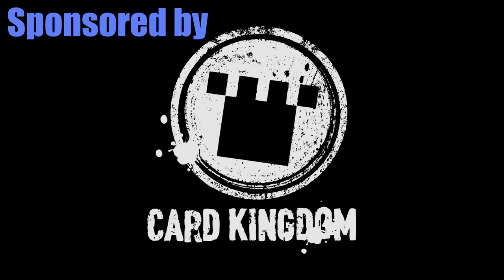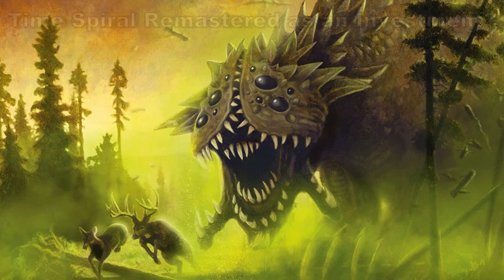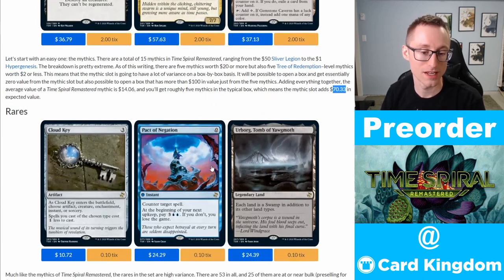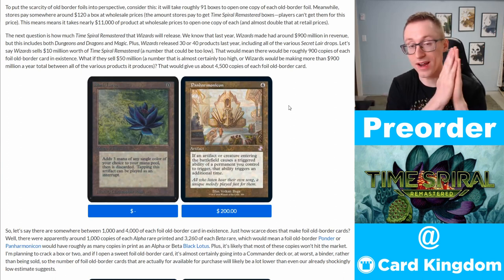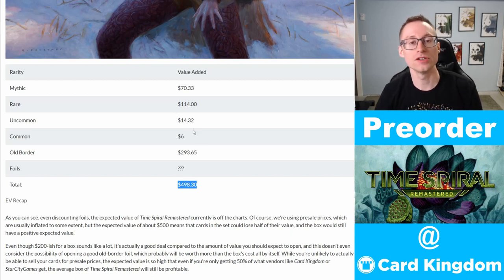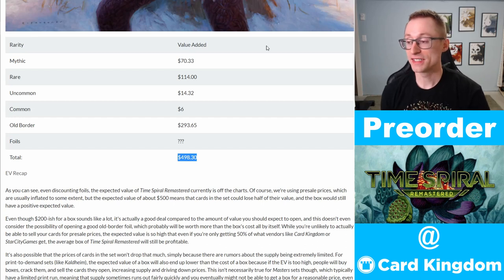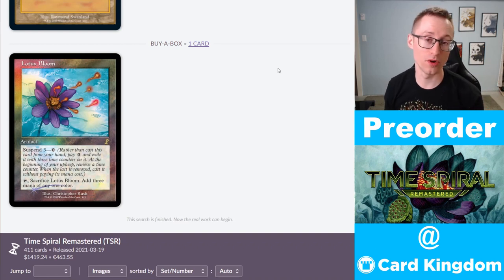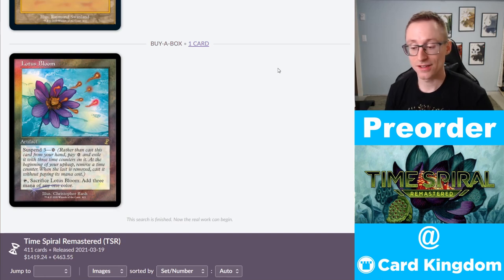Should You Buy Time Spiral Remastered | Set Financial Review | Investment Pros and Cons for MTG TSR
Time Spiral Remastered is the latest product in Magic set to release later this month. It is chalk full of spicy reprints along with a unique "Timeshifted" card slot, and all of this is wrapped up in a great limited format. I mean...we have Slivers, so what more could you want!? This is also the first set we've seen like this, and in some ways this set is similar to a Masters Set. Really, I'd put this kind of product between an expansion set and Masters set, but as someone who loves draft and the nostalgia of these sets I really hope it plays as well as Wizards has been touting.

Now, if you're looking to invest in this Magic product you will want to know the Expected Value of the cards as well as the the top chase cards in the set to have a better understanding of if this set is worth buying at $200+ per box. I'll talk through my perspective, lean on some other research already out there, and go through the pros and cons of buying this product to try and make money on.